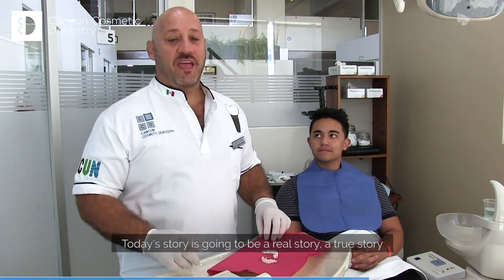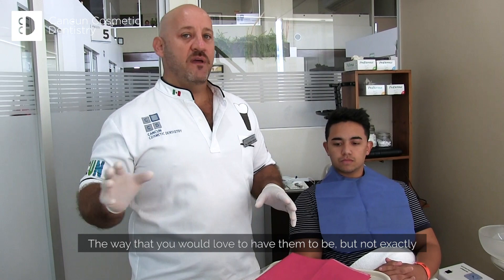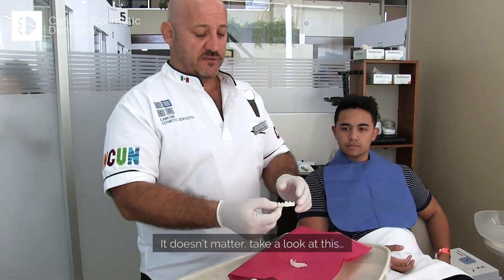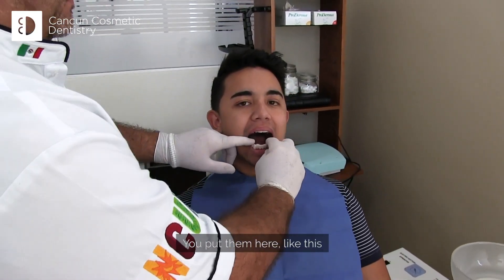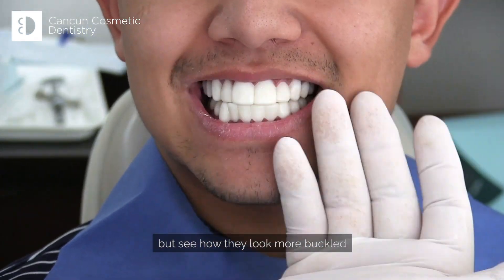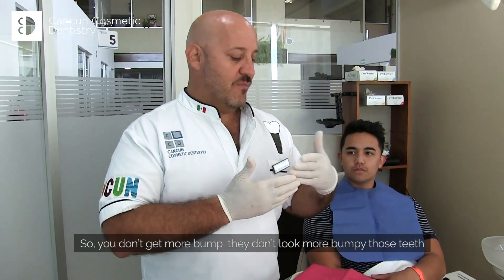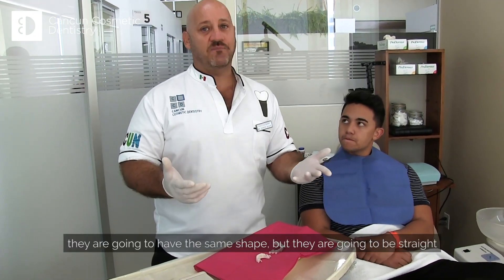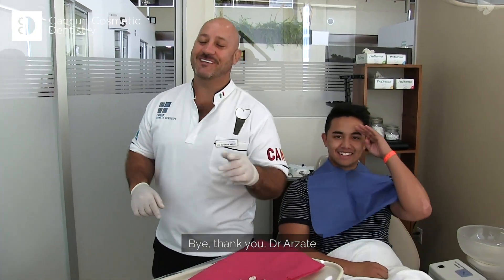Snap on Smile Veneers or a Complete Smile Makeover - Dr. Arzate explains about veneer snap on smile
Doctor German Arzate explains the difference between Snap-on Smile veneers and a real smile. The first is a temporary aesthetic solution, but having dental crowns might be the best solution for you. Veneer snap on smile is only for take a pictures, that´s it.

Mexico has great dental prices compared to the United States of America. Dr. Germán Arzate is a diplomate of The American Board of Oral Implantology Implant Dentistry (ABOI / ID)

You can see hundreds of testimonials from US and Canadian patients who come to get a new smile.

Together with his team of more than 10 specialized dental doctors, they are always ready to give you a solution.

Snap in Dentures
The best denture option! Start a new life experience today. With Snap in Dentures you will get a strong steady bite and an amazing, secure and confident new smile! You won’t have to hide your teeth anymore. Smile proud and openly! Get in touch with us so we can look at your x-rays and give you a FREE EVALUATION.
Get a makeover smile with Snap in Dentures and mini implant technology at our dental clinic in Cancun Mexico and save up to 70%. Become one of the hundreds of patients who are experiencing the joy of speaking, laughing, eating and smiling without worrying with their new Snap in Dentures!

Dental implants are the most comfortable and effective way to replace those losing teeth with surgery and are so realistic that no one’s will note the difference.
The materials we handle are specially designed to adapt to bone and these do not affect the human body. The screws are made of titanium and will be inserted through surgery in the upper or lower jaw, and will act as a base to hold the new denture.

Snap on Smile Veneers  or a Complete Smile Makeover - Dr. Arzate explains about veneer snap on smile photos.

One of the most asked question we get is what’s the procedure to get mini implant snap in dentures? We will explain this clearly so you can start making a decision about whether or not you want to have a nice smile again while you relax in sunny Cancun.

Snap in Dentures is an amazing solution for edentulous people that are looking for an affordable denture implant alternative. They might be asking themselves where to get dental implants but regular dental implants can only do so much and more advanced techniques are usually too expensive in USA.

With Snap in Dentures we have come a long way from the first models of implant dentures. Doctor German Arzate has improved those versions, leaving behind 2 or 4 dental implant removable dentures, settling down on 8 mini implants per arch. But why did Doctor German Arzate preferred to use 8 mini implants? Mini Dental implants are small titanium posts that are surgically placed or implanted in the jawbone to help as artificial roots for crowns, dentures, and bridges. Mini implants are similar, except the titanium posts are quite a bit smaller (perfect for people with narrow bone), and can be placed and restored in just eight days while you enjoy Cancun.
Additionally besides providing a strong base for your dentures, mini implants also serve to help your jaw retain bone density and avoid bone loss. The mini dental implants stimulate the bone when you bite and chew, similar to the way natural tooth roots function, and prevent the loss of bone mass that can result from missing teeth. In the end, Snap in Dentures will help you restore your smile, regain your confidence as well as a strong bite. The best thing is that it only needs about 8 days to be finished and return home to your every day routine.